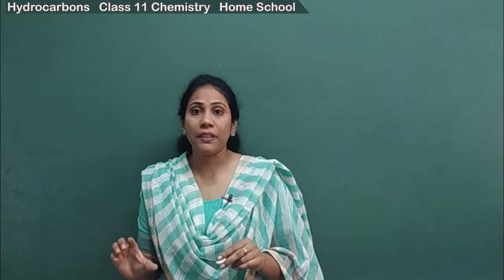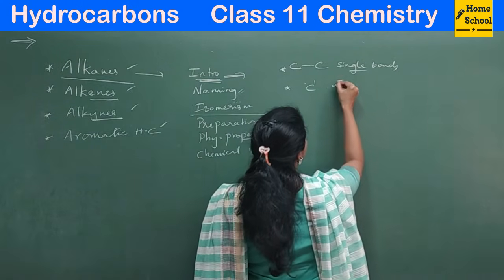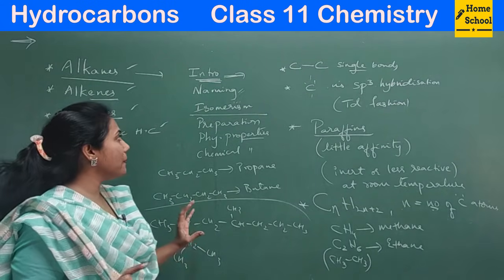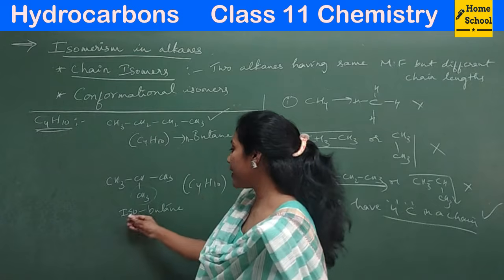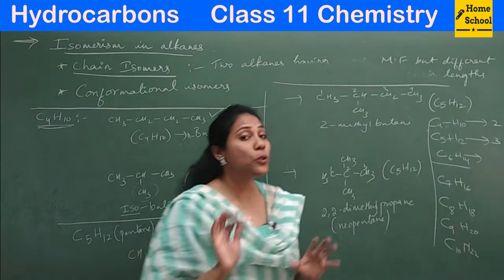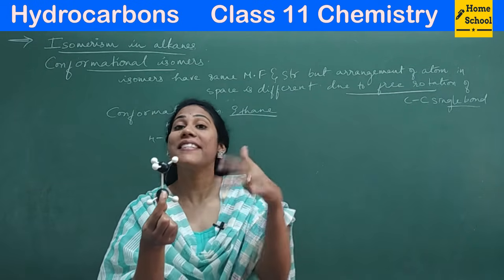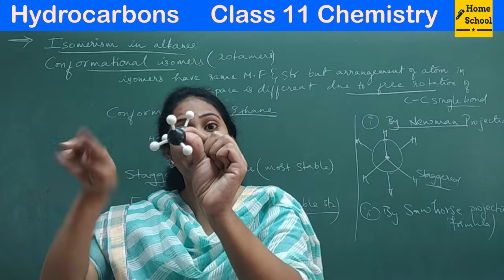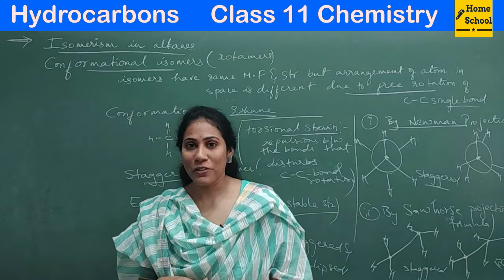Hydrocarbons Chemistry Class 11 Alkanes | NEET JEE | Part-1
Hydrocarbons Chemistry Class 11 Alkanes.
In this chapter we learn :
Introduction, Hydrocarbons, Classification of hydrocarbons,Classification of Alicyclic,Alkanes, Homologous series, ​Nomenclature &  Isomerism, Primary, Secondary & Tertiary Carbon
alkyl group, Alkanes Nomenclature:Practice
Alkanes:Preparation, Alkanes:Preparation:Unsaturated hydrocarbons
Alkanes:Preparation:Alkyl halides,  Preparation:Wurtz reaction
Alkanes:Preparation:Carboxylic Acids
Decarboxylation, Preparation:Kolbe's electrolytic method
Alkanes:Properties, Alkanes:Properties:Physical State
Alkanes:Properties:Boiling point
Alkanes:Propertiesn:Melting point
Alkanes:Properties:Solubility, Alkanes:Properties:Density
Alkanes:Chemical Properties, Alkanes:Chemical Properties:Halogenation
Alkanes:Chemical Properties:Combustion(Complete)
Alkanes:Chemical Properties:Combustion((Incomplete)
Alkanes:Chemical Properties:Controlled oxidation
Alkanes:Chemical Properties:Isomeriztion
Alkanes:Chemical Properties:Aromatization
Alkanes:Chemical Properties:Reaction with steam
Conformations, Conformations:Ethane
Conformations:Representation, Conformations:Representation:Sawhorse Projection, Conformations:Representation:Newman Projection
Conformations:Relative stability

🎓 Presenting the Complete Class 11 Chemistry Course by Nalini Madam, one of the most trusted educators with over 20+ years of experience and 3.5 lakh+ subscribers on YouTube!

✨ Course Highlights:
✅ 248 Pre-recorded HD Video Lectures
✅ Covers Full CBSE Syllabus + NEET/JEE Topics
✅ Concept Clarity with Easy-to-Follow Explanations
✅ Chapter-wise MCQs with Video Solutions
✅ Concise Notes for Quick Revision
✅ 18 Months Access – Learn at Your Own Pace

📚 Chapters Covered:
Some Basic Concepts | Structure of Atom | Chemical Bonding | Thermodynamics | Equilibrium | Organic Chemistry | and More!

💥 Whether you're aiming for CBSE Boards, NEET, or JEE, this course will help you build a strong foundation in Chemistry!